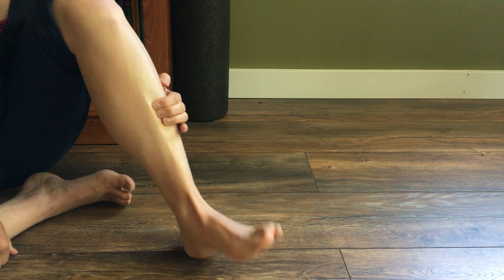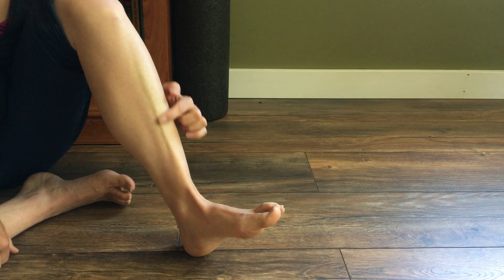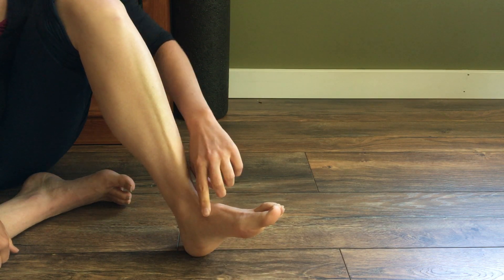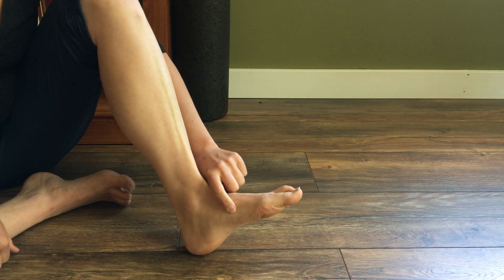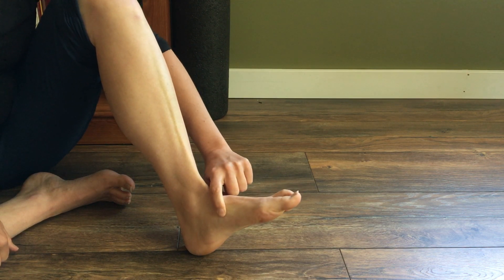Anterior Tibialis Muscle Attachments and Exercise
Locate the posterior tibialis muscle on your own leg and use this exercise to strengthen the muscle.

for more great resources to help you build stable foundations in your body and business.